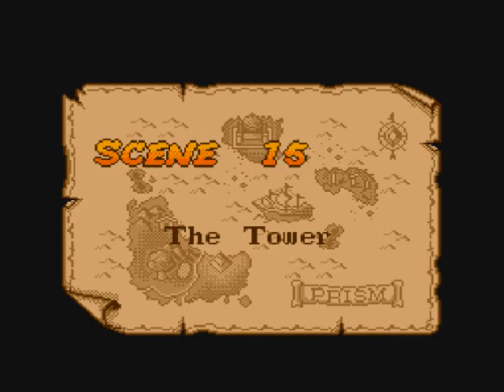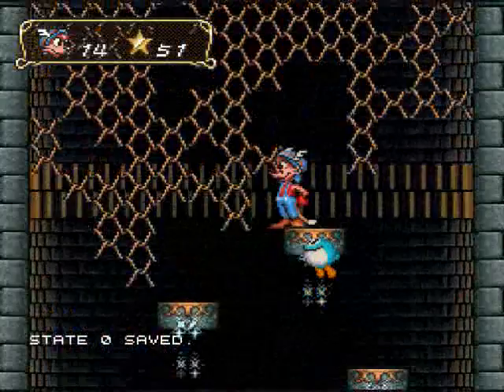Let's Play Ardy Lightfoot #05 - Visconti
At last I finally reached the evil king, Visconti. A fight of multiple phases, but can easily be won. Game published by Titus.